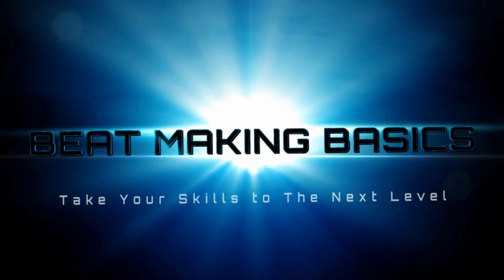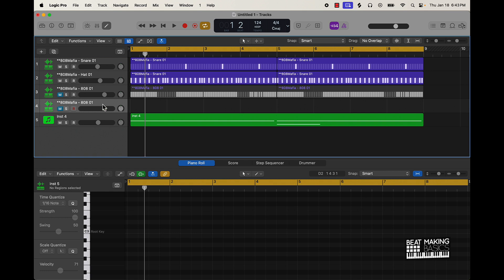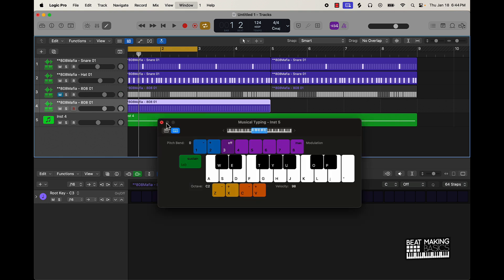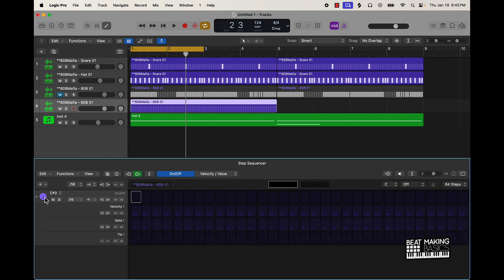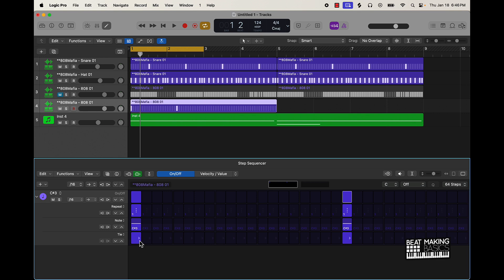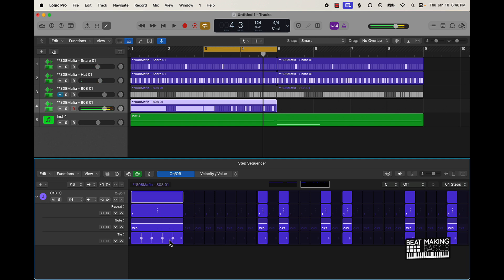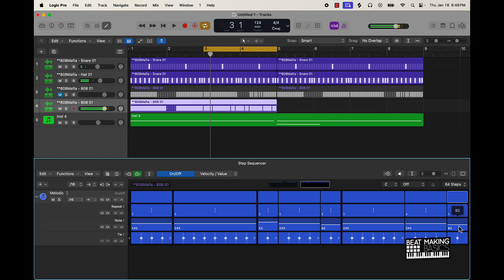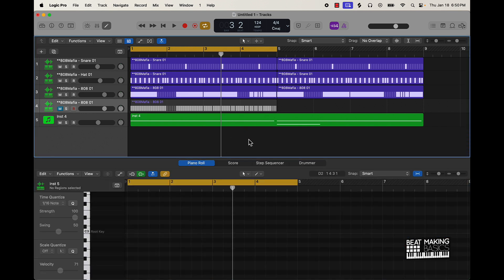HOW TO MAKE 808 PATTERNS WITH THE STEP SEQUENCER - LOGIC PRO X TUTORIAL